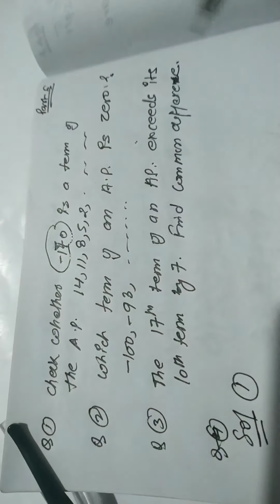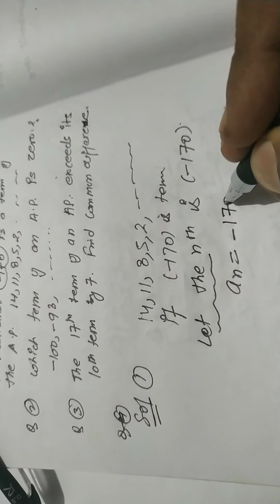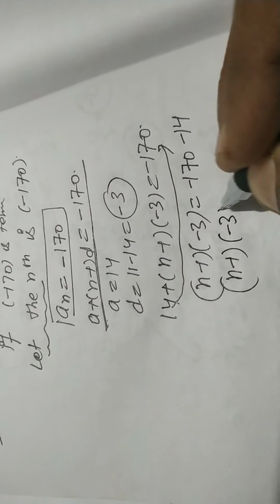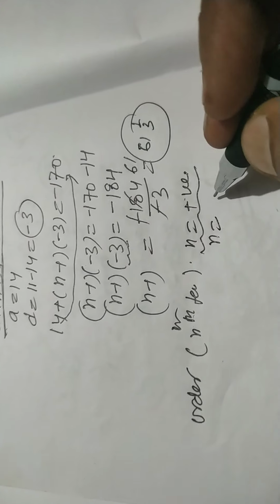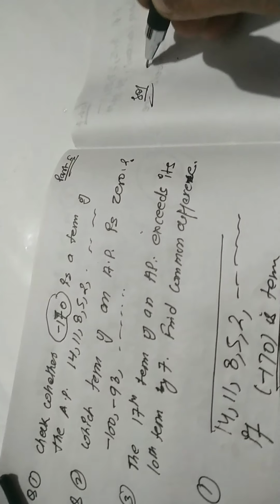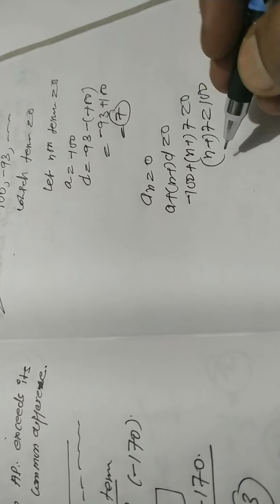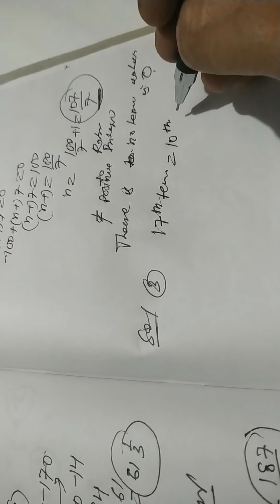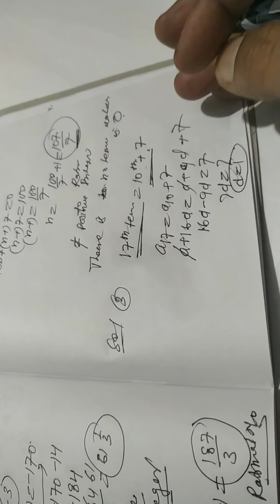Arithmetic progression ( problem solution) class 10 part 6